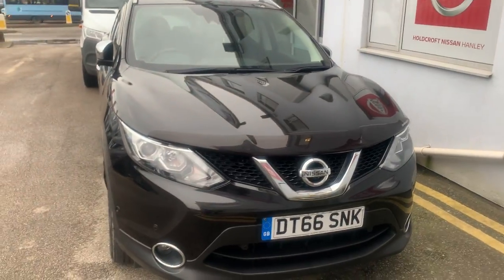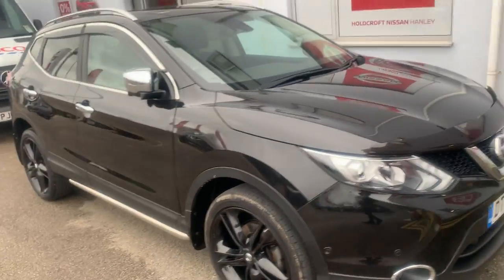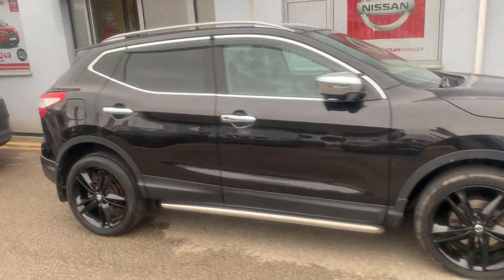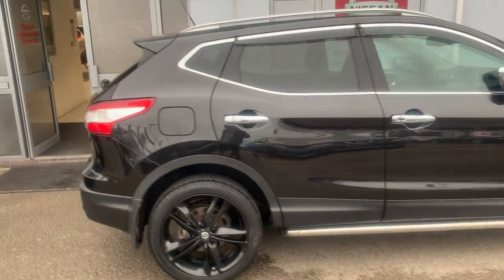Nissan Qashqai - DT66SNK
Nissan Holdcroft Hanley Stoke - Nissan Qashqai

Stoke-On-Trent